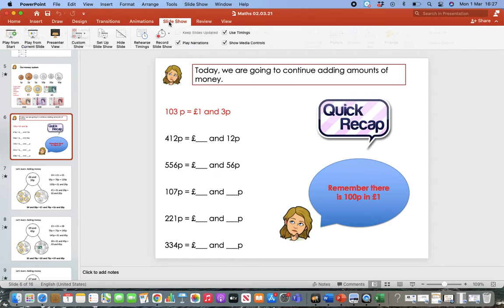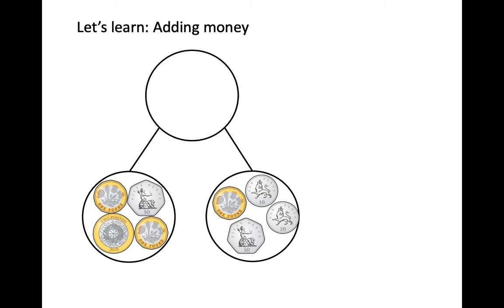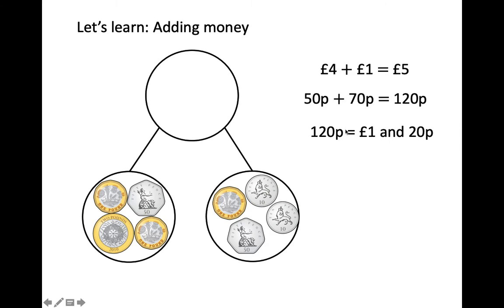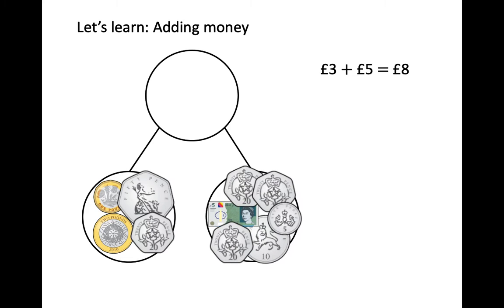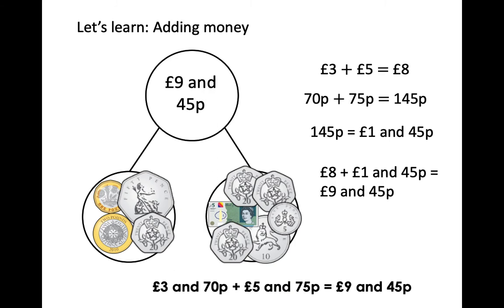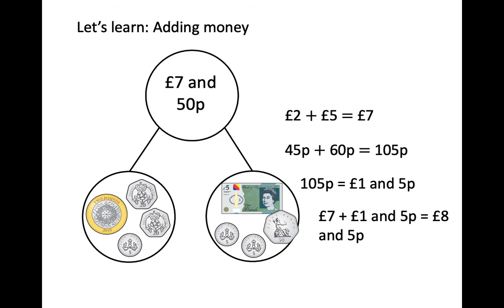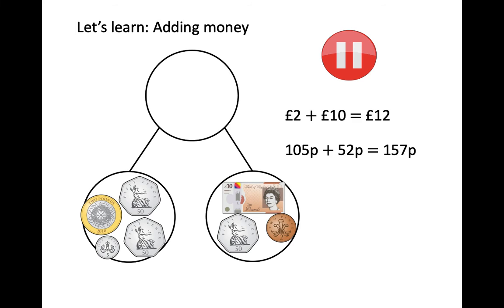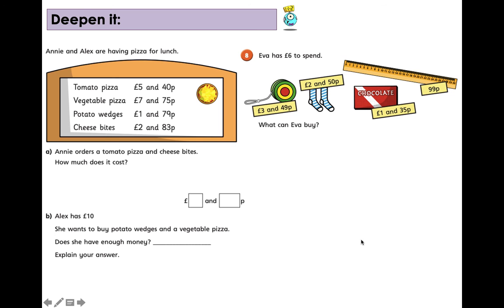Tuesday Maths video